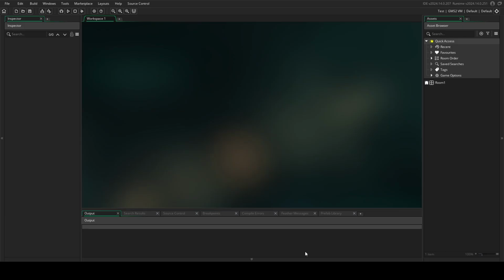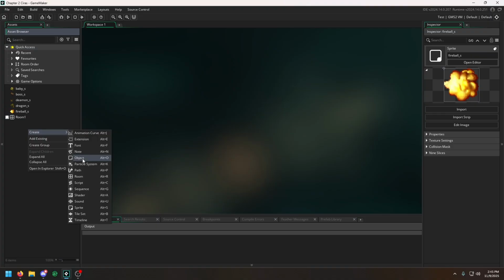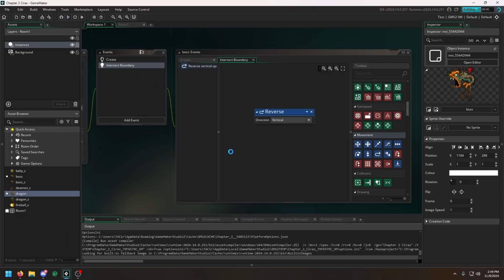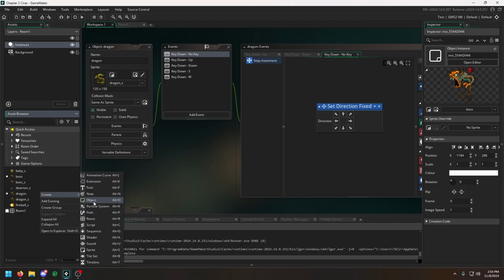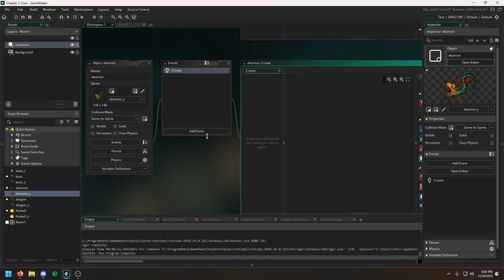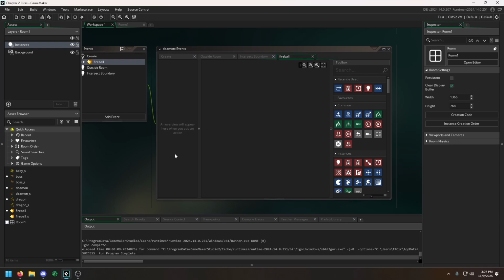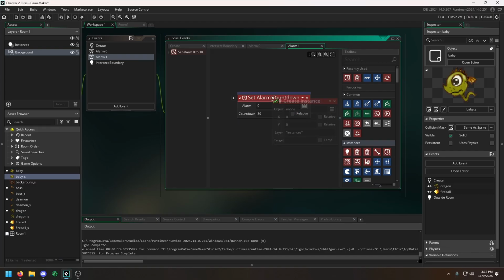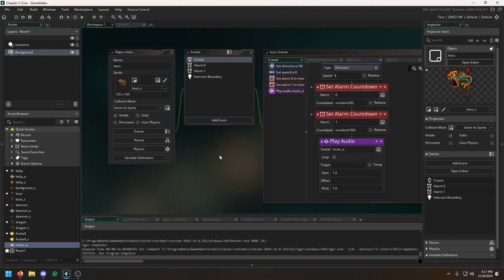Game Maker's Apprentice - Chapter 2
Working through the first chapter in the book Game Maker's Apprentice using a more current version of GameMaker.  This is the first is a series of testing out having the lessons as videos for class.